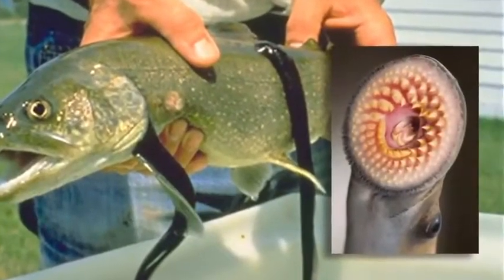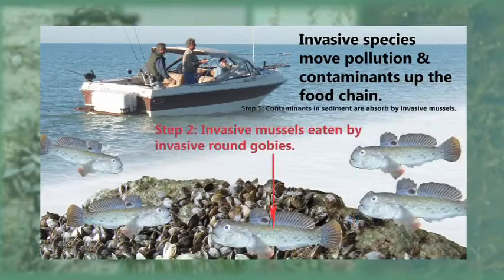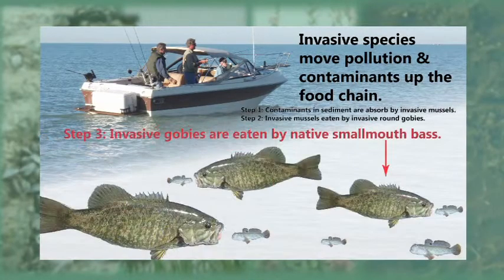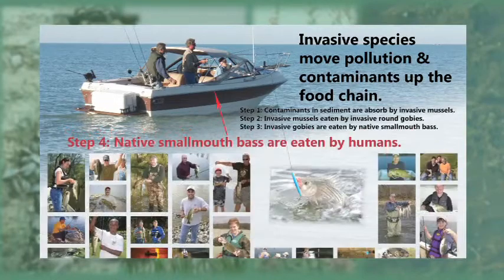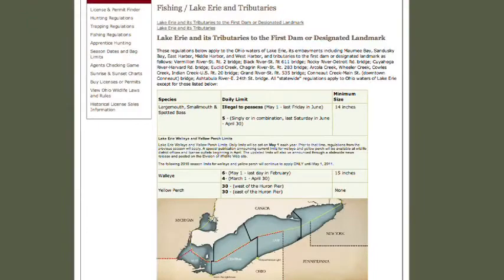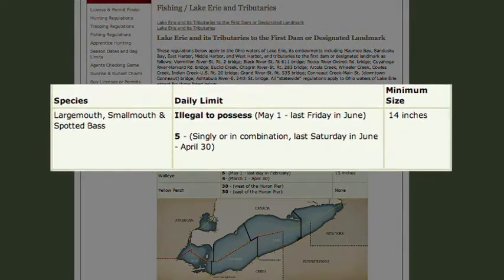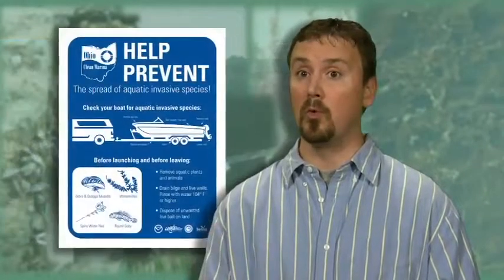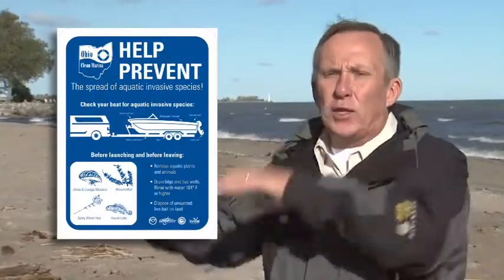Lake Erie Legacy Aquatic Invaders Disrupting the Balance